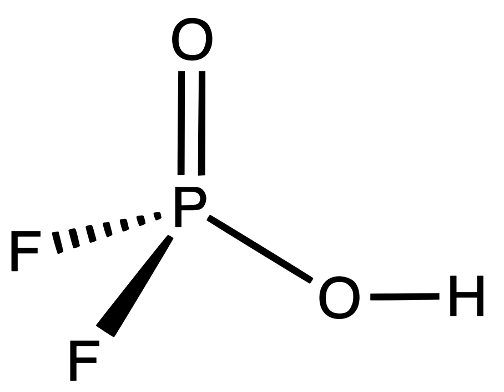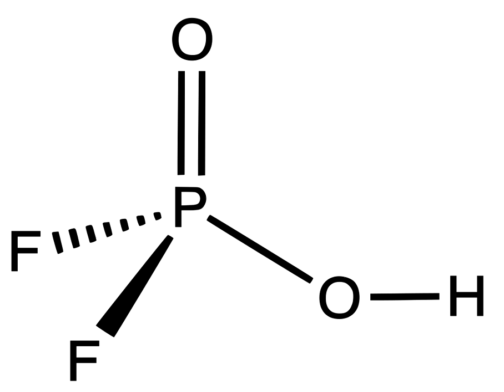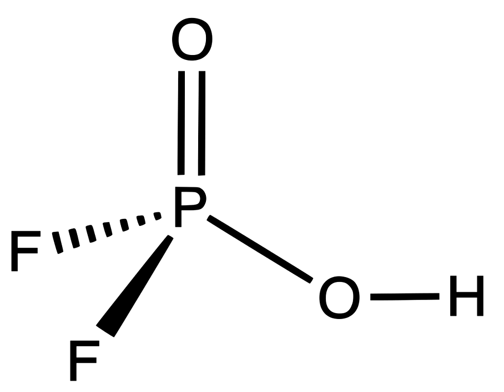Difluorophosphoric acid | Wikipedia audio article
This is an audio version of the Wikipedia Article:
Difluorophosphoric acid

SUMMARY
Difluorophosphoric acid is an inorganic compound with the formula HPO2F2.  It is a colorless liquid. The acid has limited applications, in part because it is thermally and hydrolytically unstable.It is prepared by hydrolysis of phosphorus oxyfluoride:

POF3  +  H2O  →  HPO2F2  +  HFFurther hydrolysis gives monofluorophosphoric acid:

HPO2F2  +  H2O  →  H2PO3F  +  HFComplete hydrolysis gives phosphoric acid:

H2PO3F  +  H2O  →  H3PO4  +  HFThe salts of difluorophosphoric acid are known as difluorophosphates.